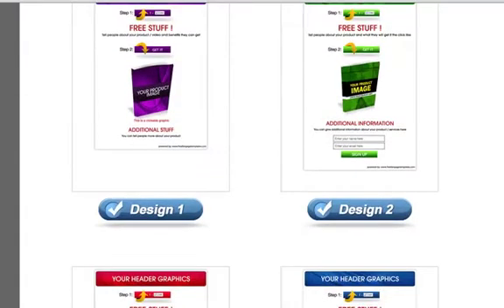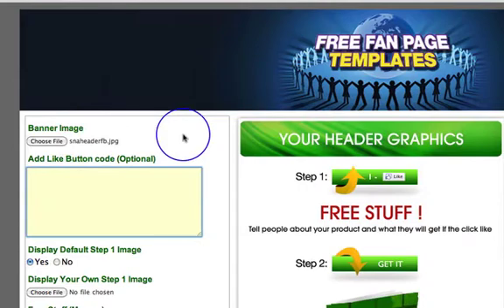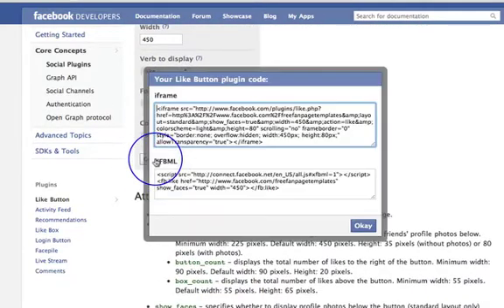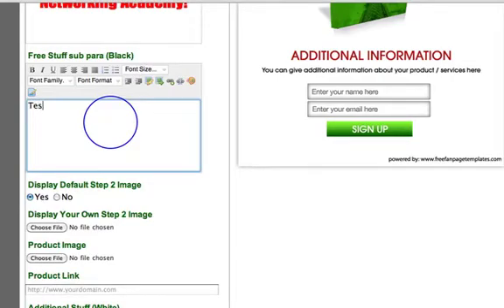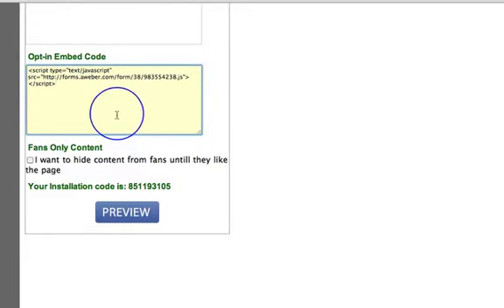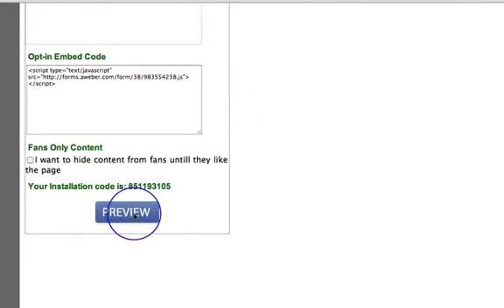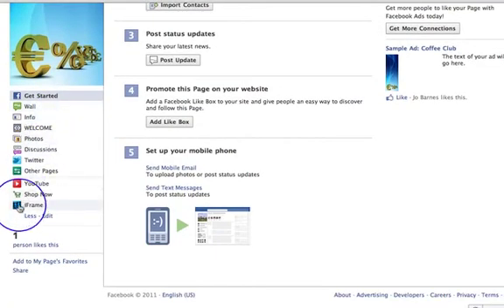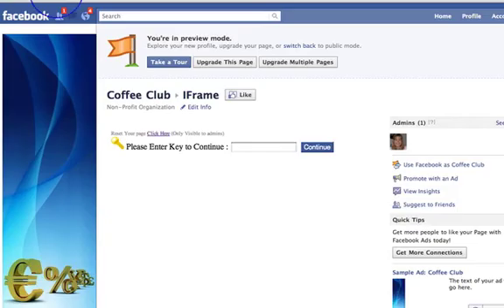Facebook Iframes Fan Page - How to Use the Free Templates - 2 (Video 16)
Jo Barnes, a facebook expert, shows you how to use her new Iframe templates to build Facebook Fan Pages.  In each video, Jo Barnes will provide you with all the steps so you can create your own Facebook Fan Page within minutes and most importantly, for FREE.

This great free Video is Part 16 of the Facebook Iframes Fan Page playlist! Jo gives you even MORE information and training on how to use Free Facebook Templates!